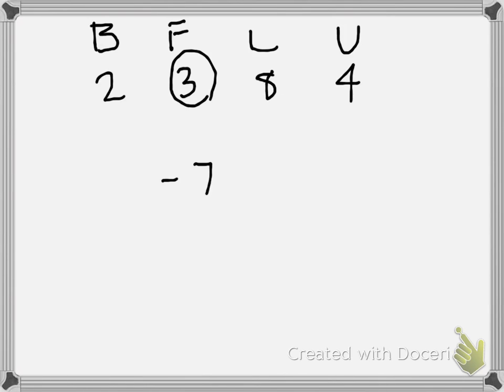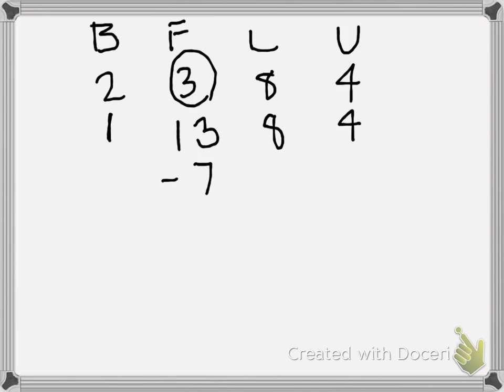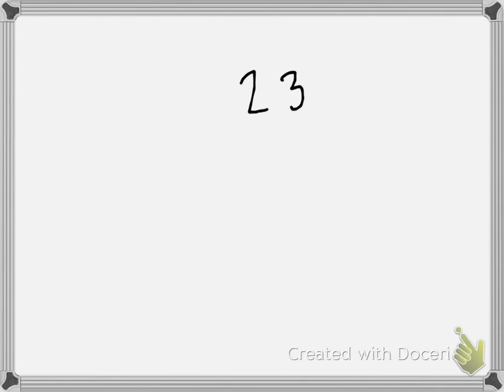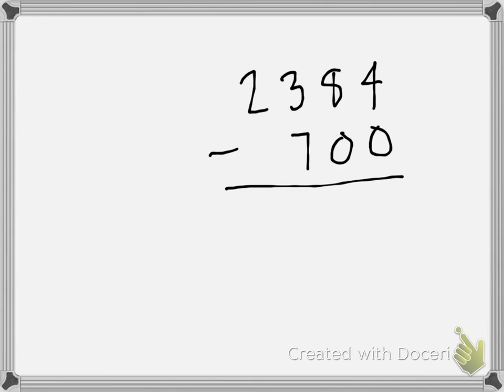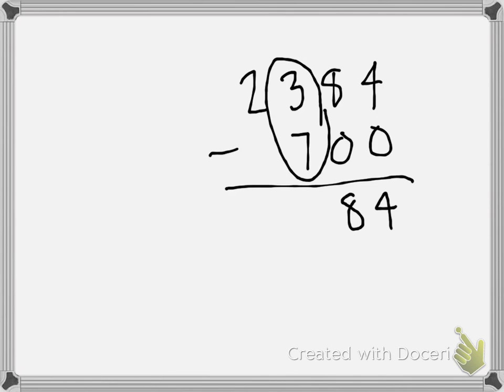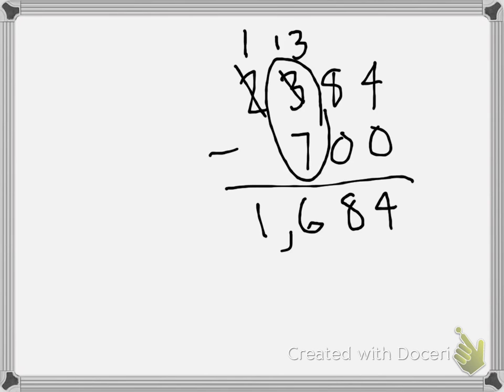Practice set 2d example